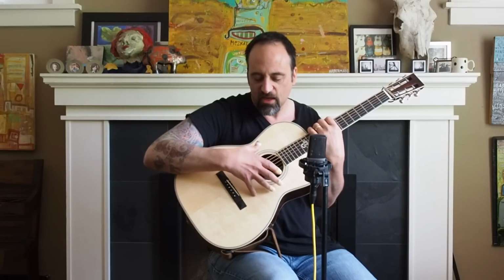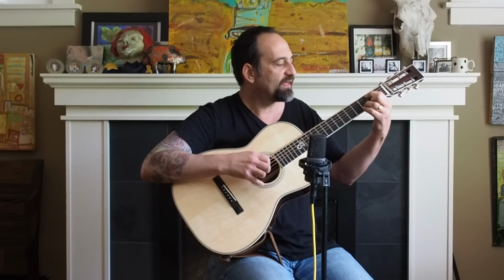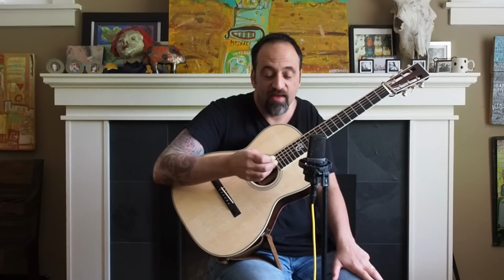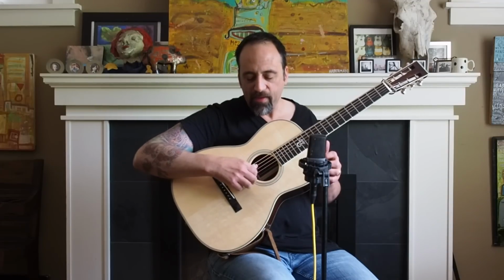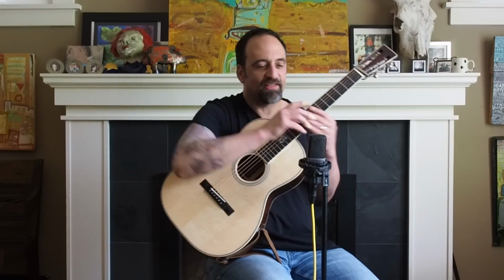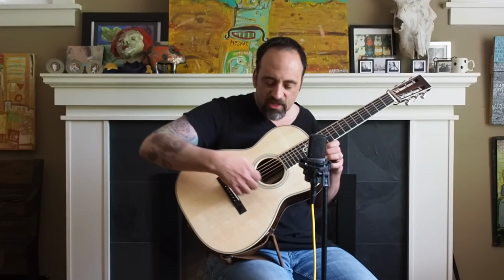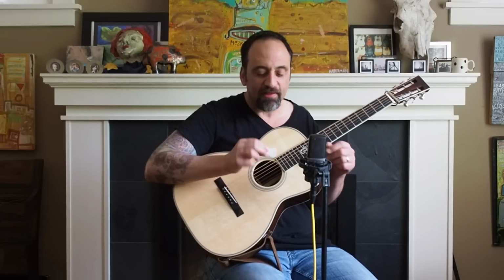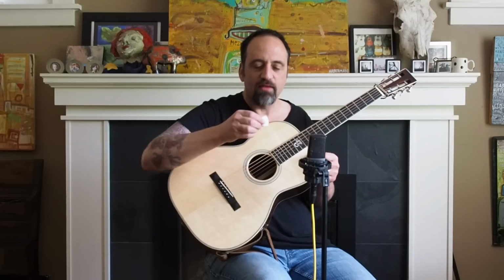Eric Skye -Thirty Day Guitar Challenge -Day 2- Tone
Pacific Northwest guitarist Eric Skye shares thoughts on tone.